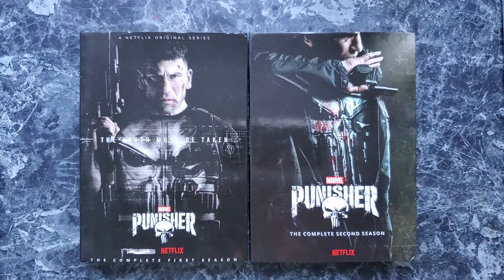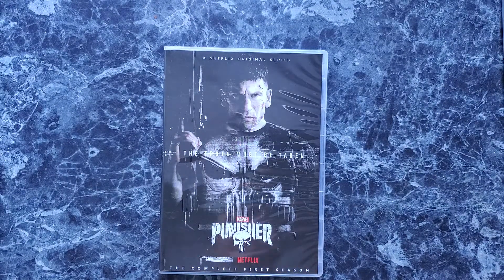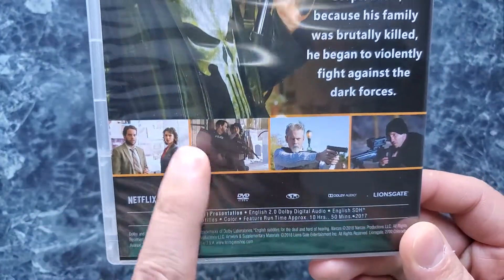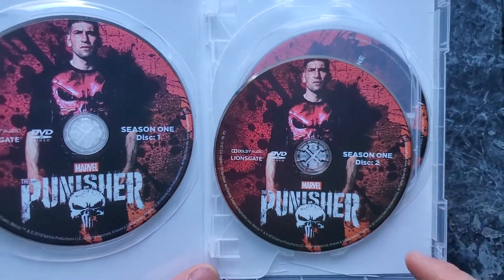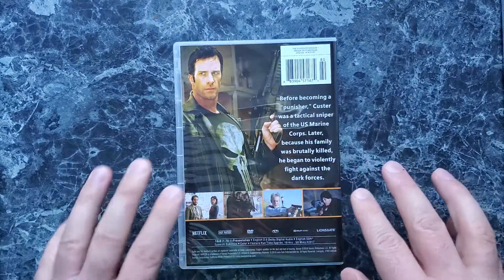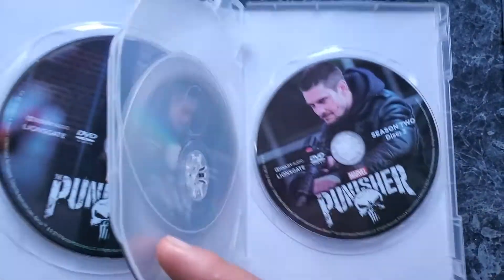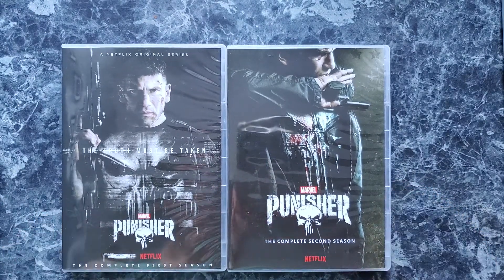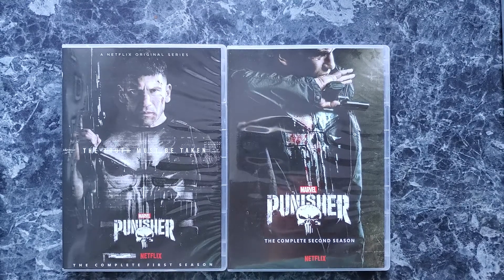Punisher Season 1 and Season 2 DVD Review